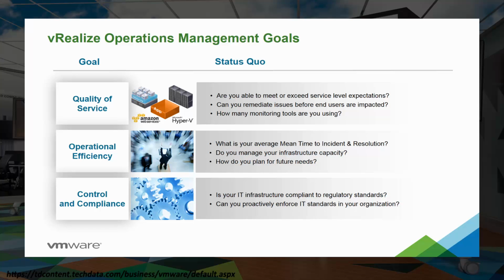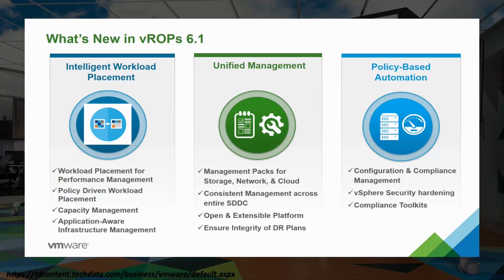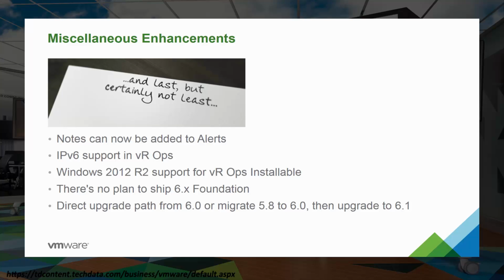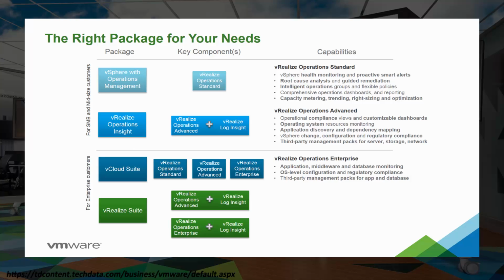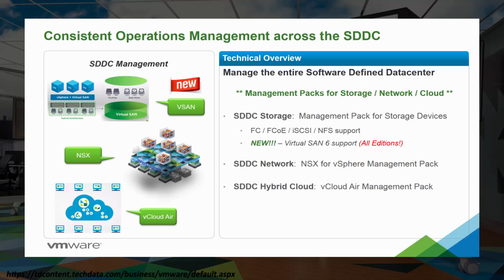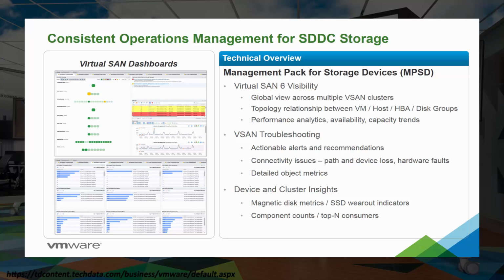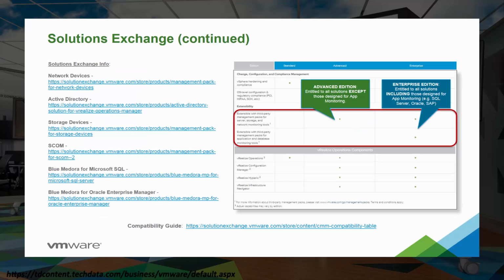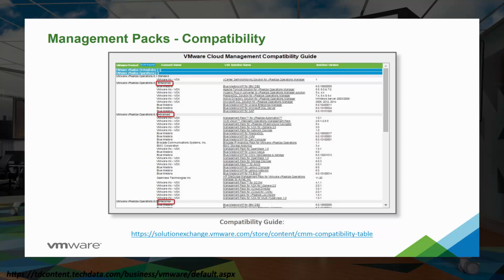Sales 101 vRealize Operations 6 1 Overview and Management Packs